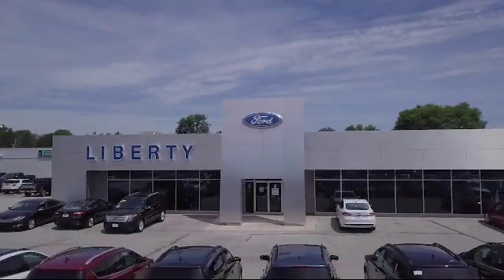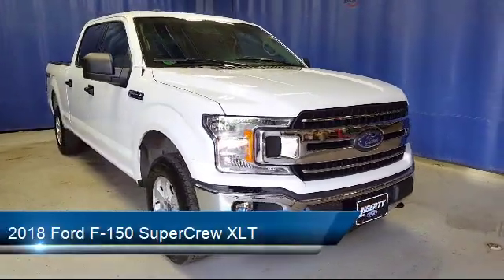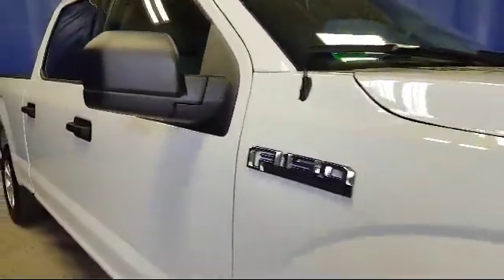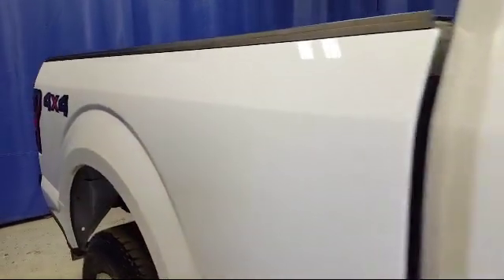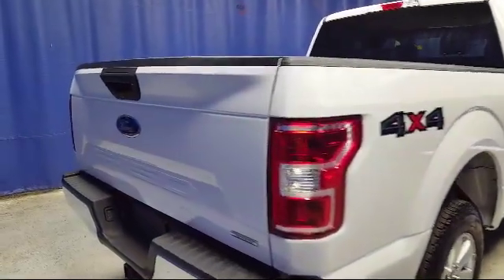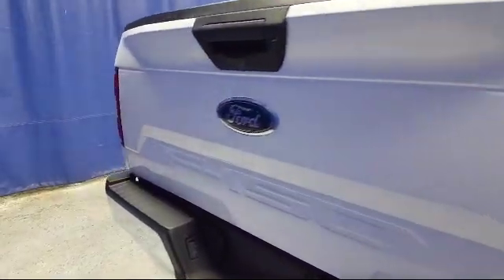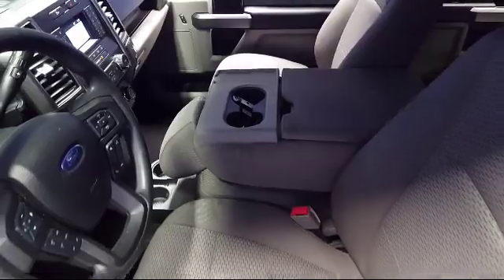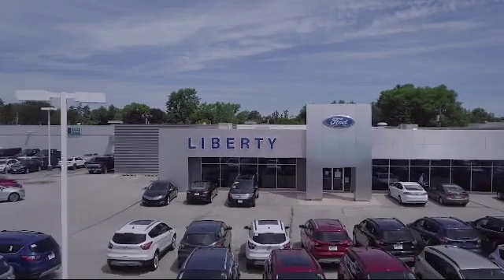2018 Ford F-150 SuperCrew XLT Parma Cleveland Strongsville Akron Berea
2018 Ford F-150 SuperCrew XLT Stock Number: PB2588 Vin:1FTFW1EG2JFD62401.